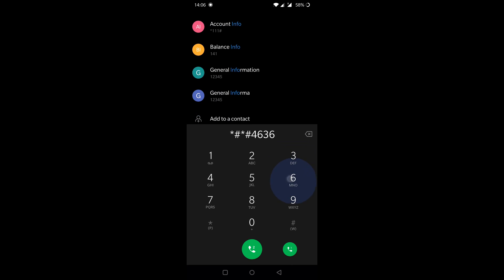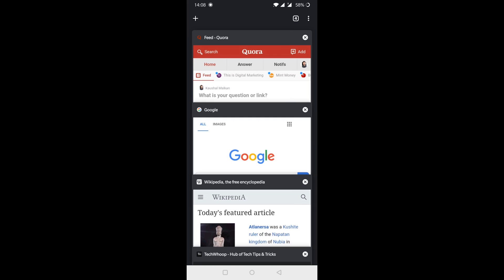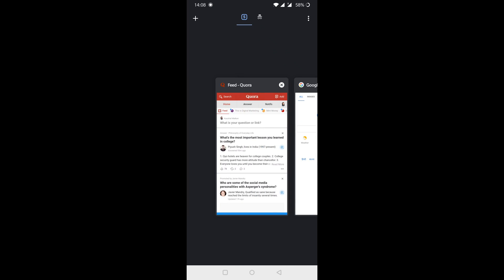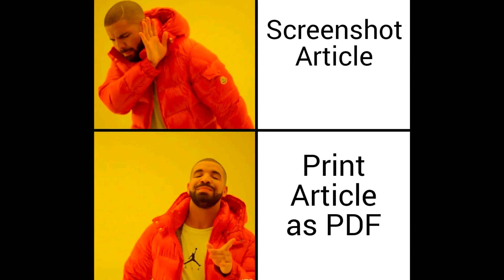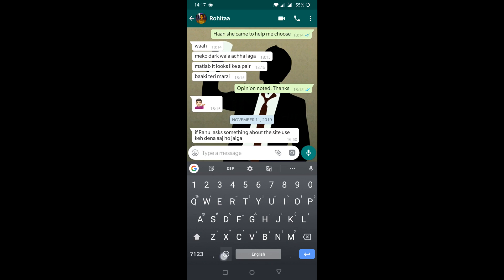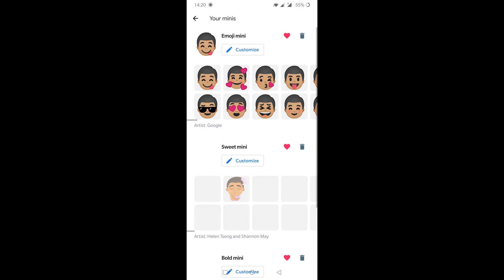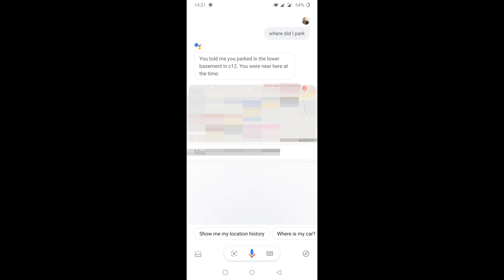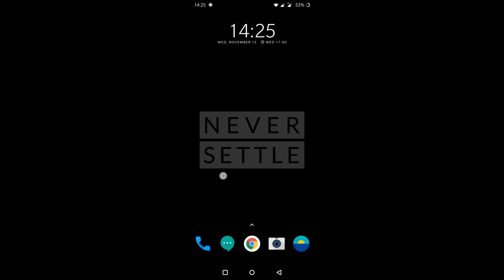7 SECRET Android Settings You NEED To Change NOW! | PART 2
Are you using your phone to it's maximum potential? Have you set the correct settings to optimize your use? Make sure you make the most out of your phone with this video. I promise to make your life a little bit easier. :)

In this video:

00:00 : Intro & Context
01:08 : Phone Usage Stats
02:29 : Horizontal Tab Switching
03:36 : Save Webpage As PDF
04:39 : Convert Images to Text
05:32 : Create Custom Emojis
06:19 : Custom Reminders
07:40 :  Add Custom Text on Lock Screen
08:43 :  Notification Log
09:48 : Bonus Tip

Refer to our cool tricks and never worry about this issue ever again!

I hope this video was Useful and You liked all the Information as I mentioned!, Make sure to Leave a like on the Video if you did!

Cheers,
TechWhoop.